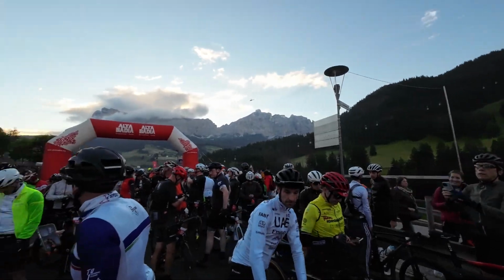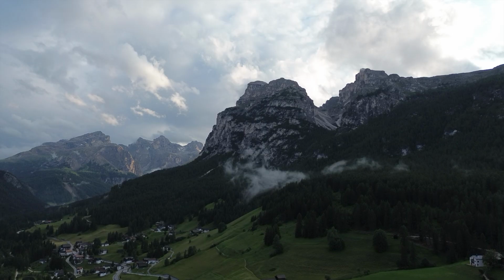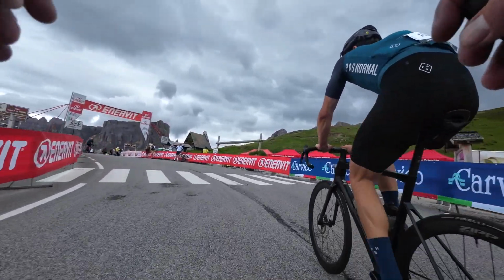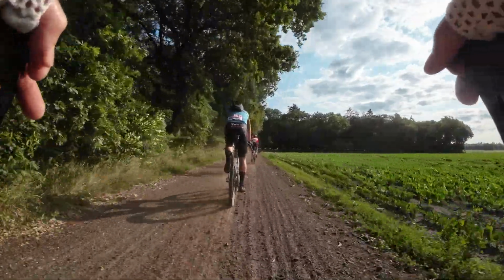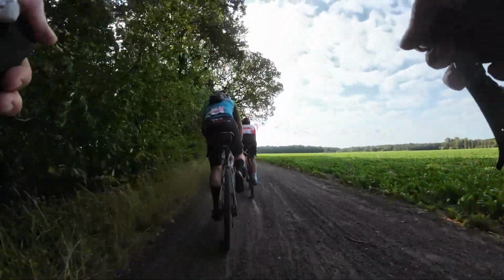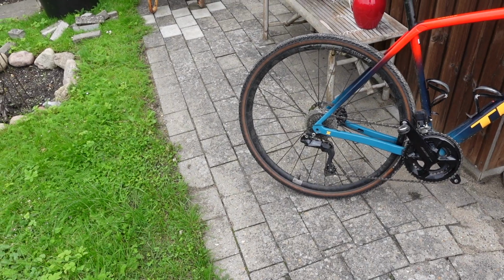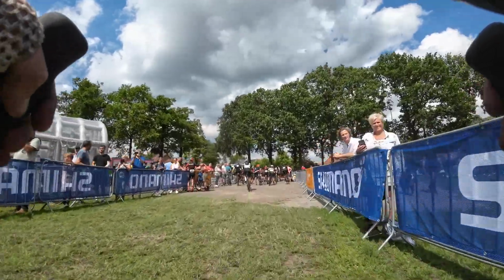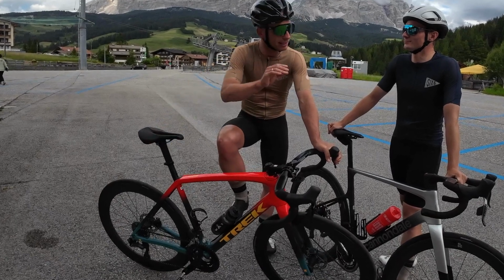Unconventional Speed: doing Maratona dles Dolomites on a Gravel Bike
Using my gravel bike as a road bike to race the Maratona dles Dolomites.
To test if I can use my gravel bike trek Boone as a road bike, I put on road wheels and went to Italy. In Italy a took part in Gran Fondo Maratona Dles Dolomites. Maybe the biggest Gran Fondo in the world.

Gravel bike: Trek Boone
Gears: Shimano 105

The Maratona Dles Dolomites takes place in the Dolomites in the northern part of Italy. I beautiful place to ride your bike. Is a 138km bike race with more the 4000m of climbing.

00:00 - 00:35 Can you use a gravel bike as a roadbike
00:36 - 01:34 What is Marathona dles Dolomites
01:35 - 03:28 Race video from Maratona dles Dolomites
03:29 - 03:54 How did the race go..
03:55 - 04:27 My gravel bike, Trek Boone
04:28 - 05:00 How I set up my gravel bike to a road bike
05:01 - 06:00 Did it work?

maratona dles dolomites
use gravel bike as road bike
gravel bike vs road bike